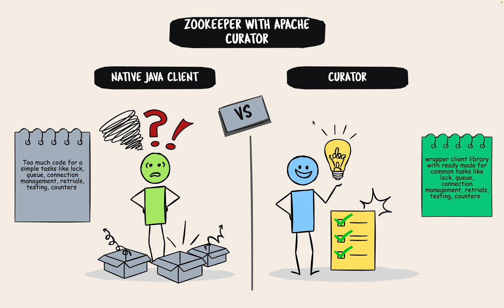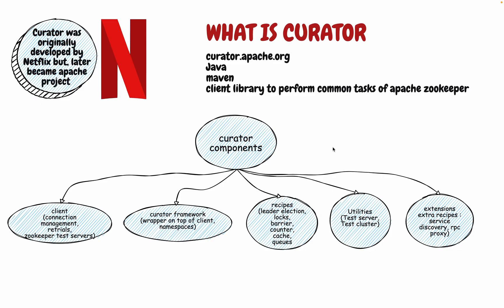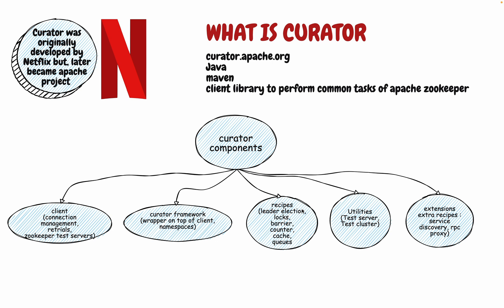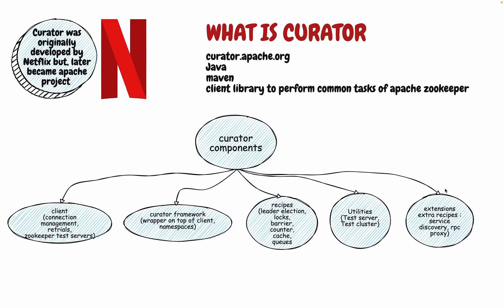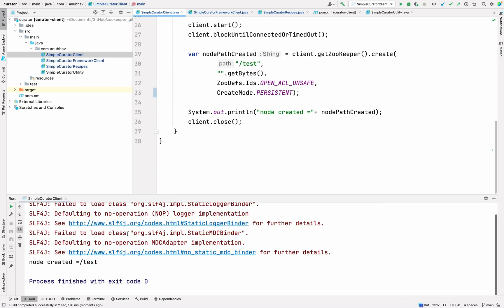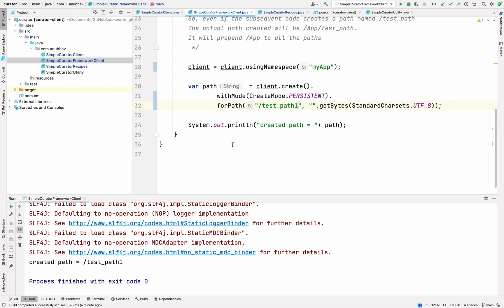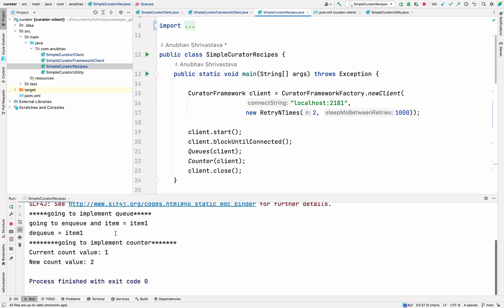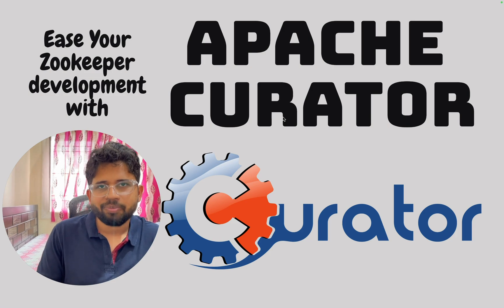Ease your Zookeeper development with Apache curator.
Are you tired of dealing with the complexities of Apache Zookeeper? Look no further than Apache Curator! This powerful wrapper library makes Zookeeper development a breeze with its ready-made recipes for locks, queues, counters, and more. In this video, we'll dive into the different components of Curator and show you how to use its client, framework, recipes, and utilities to simplify your development process. Whether you're a seasoned Zookeeper user or just starting out, this video is sure to provide valuable insights and tips for using Apache Curator to its fullest potential.

00:00 Intro
01:31 What is curator
04:30 Code sample
09:58 Conclusion